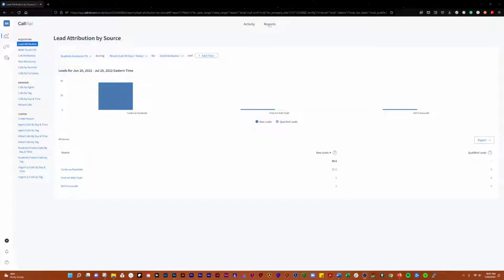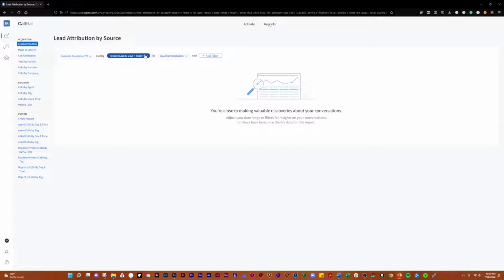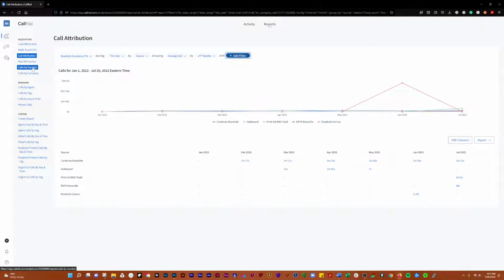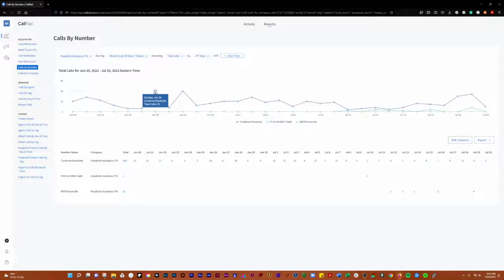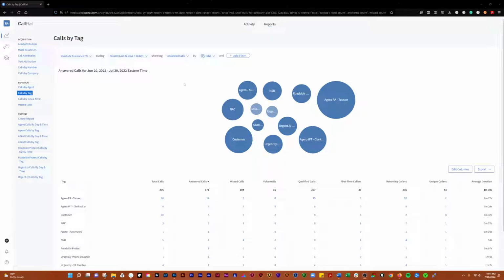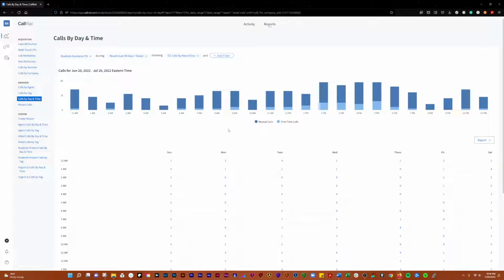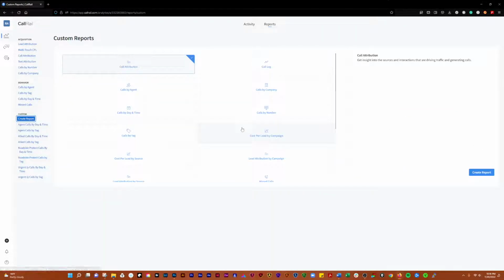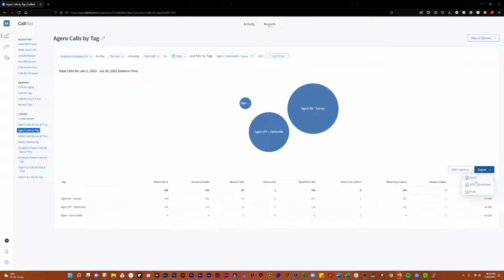CallRail - Reports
Alright, so in this video, we'll go over all the options for running reports and call rails. There are tons of ways to run reports here what's important is that if you want to use CallRail, go on sign up for an account it's not very expensive, and it helps you to be able to track your data. Just like in some of the other videos you might have seen, I've talked about knowing your numbers and knowing your data. What's important about knowing your data is if you know, in this case, when the majority of your calls are coming in, you'll be better poised to make a hiring decision, say, for a dispatcher. If you can look at the times of days when you have the most activity for calls, you can better make a decision on saying, hey, maybe I need a dispatcher to be on from 11:00 AM to 7:00 PM. It's really going to depend on what the busy times of day are for your business.
I hope you found some value in this video, and if you did, feel free to please just go like and subscribe if you want to; if you don't, that's OK too. If you click the link below and sign up, I get a free month of TowBook, and you get to use some of the best towing software I've ever found.